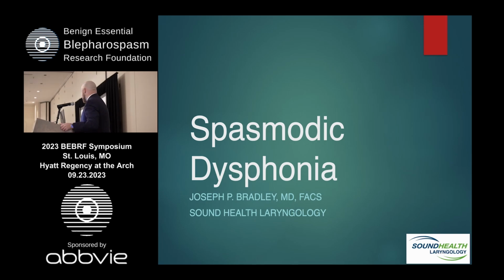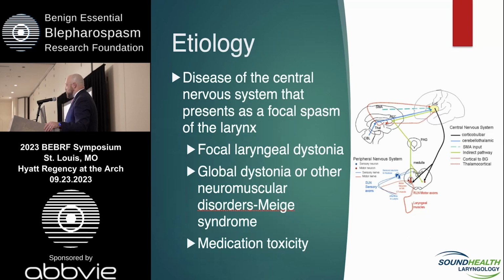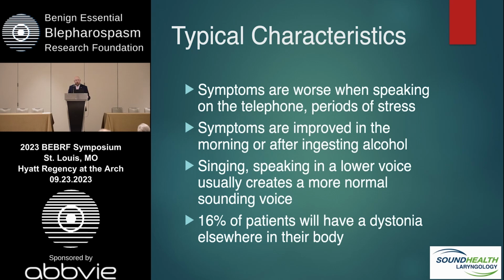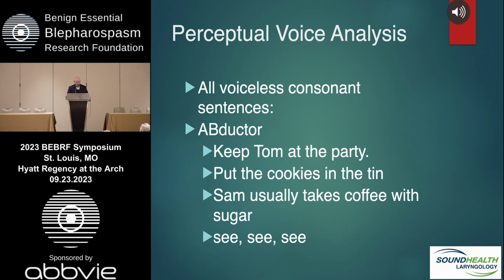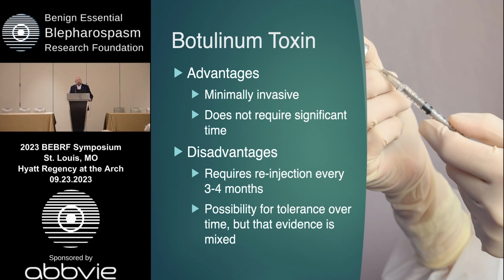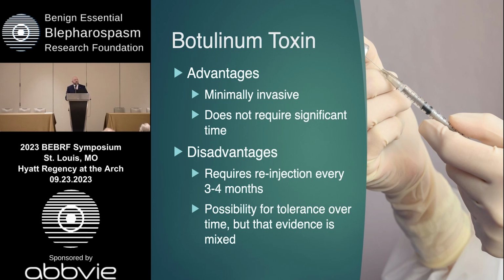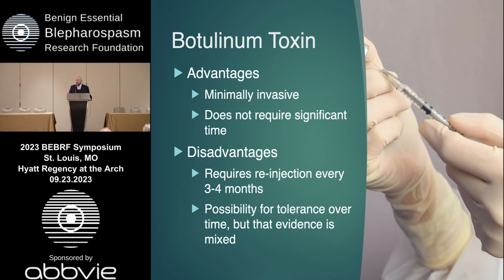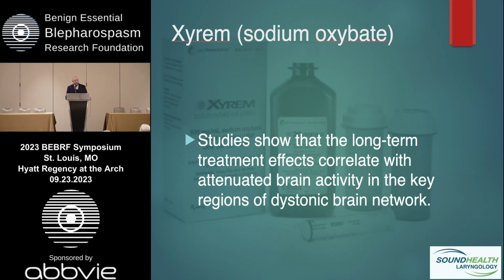Spasmodic Dysphonia- Joseph P. Bradley, MD, FACS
Spasmodic Dysphonia- Joseph P. Bradley, MD, FACS presenting from the 2023 Benign Essential Blepharospasm Research Foundation Symposium in St. Louis, Missouri.